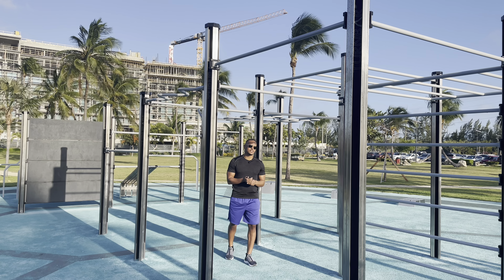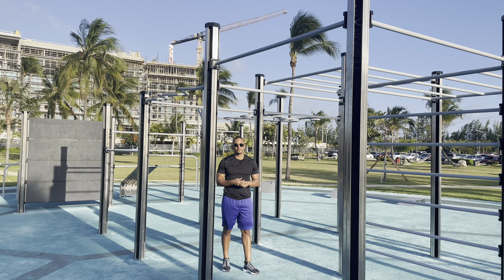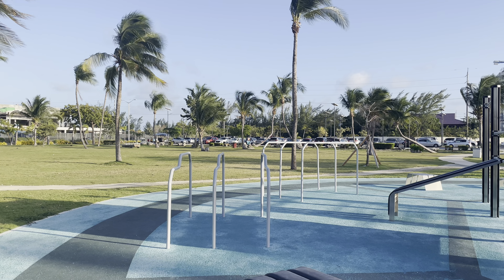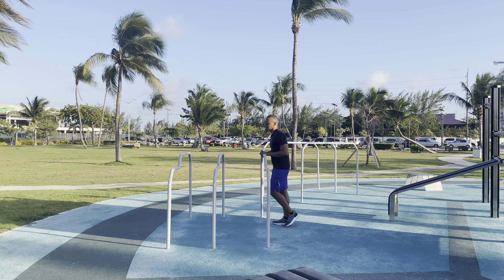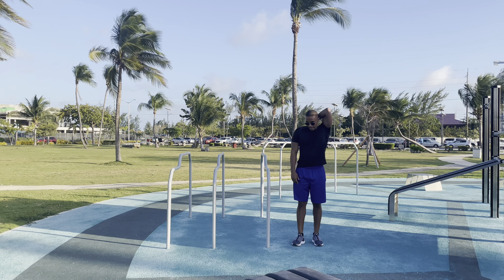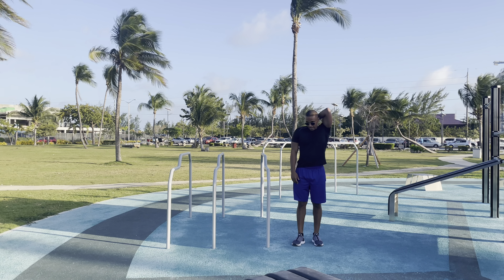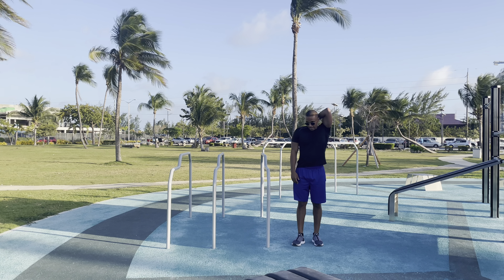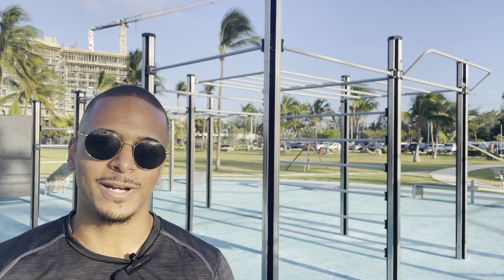MUSCLE UP TUTORIAL: HOW TO MUSCLE UP - THE BEST WAY